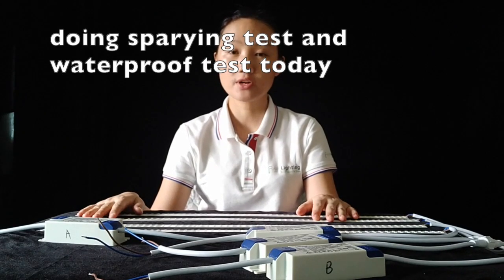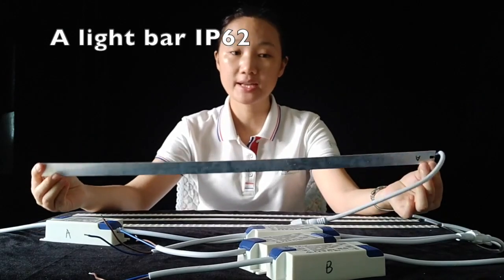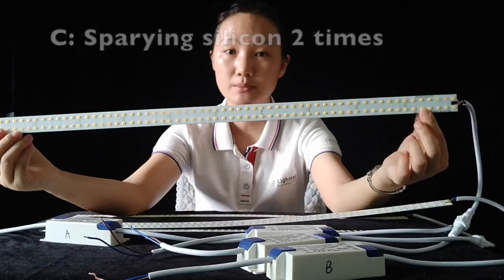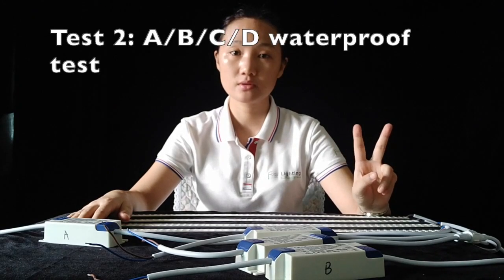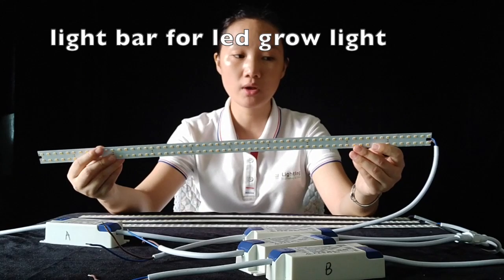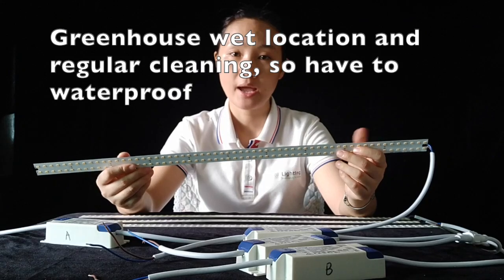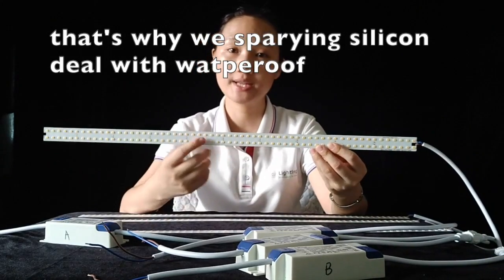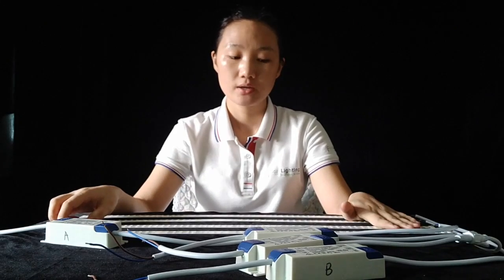led grow light bar doing waterproof test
This video is led grow light bar doing some testing: one is sparing test before and after lumen test, another one is waterproof testing. Why and how we doing test is showing on this video. We are led manufacture and produce led grow light.

My channel is mainly talk about led lighting and how to find a good led supplier in China.

Reduce your purchase cost and get best service from your supplier, you deserve it !

Contact wonder:
What'sapp/ We chat: 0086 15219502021